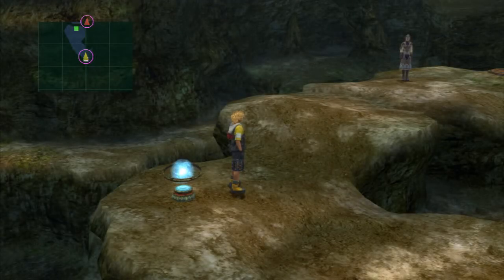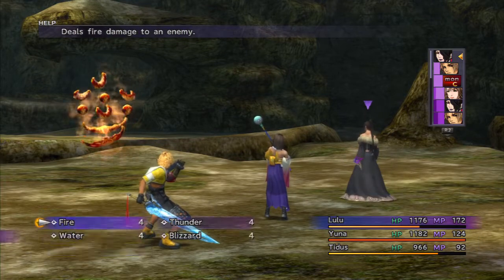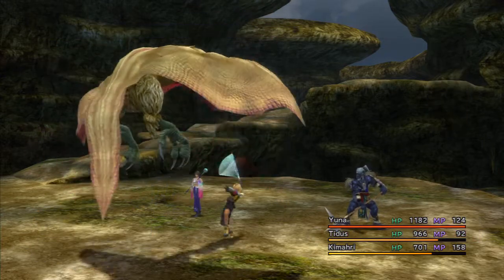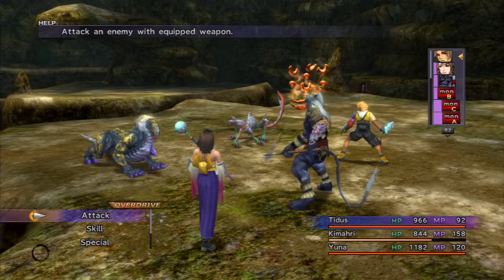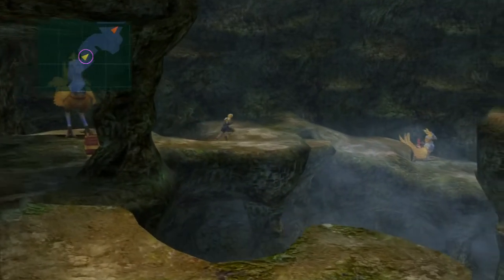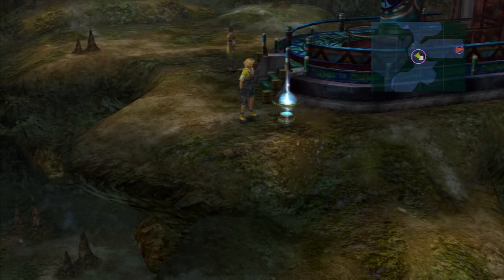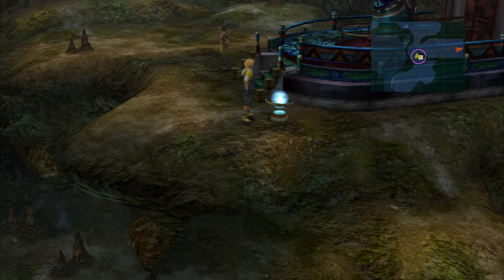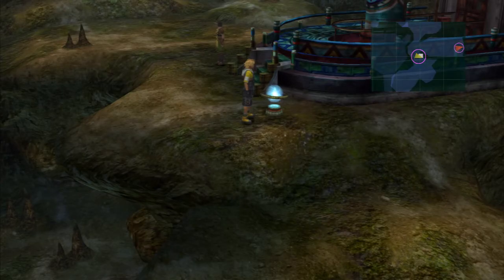Let's Play Final Fantasy X HD - #25 - The Deep Breath Before the Plunge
We begin the long trek to the Command Center.